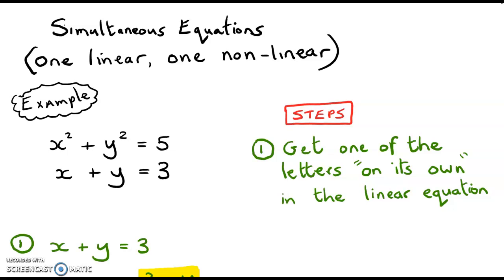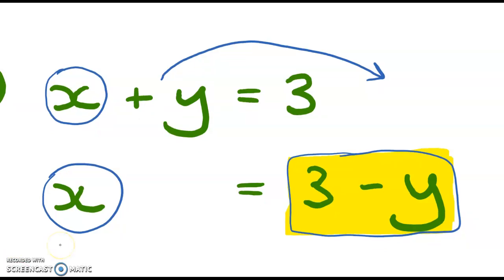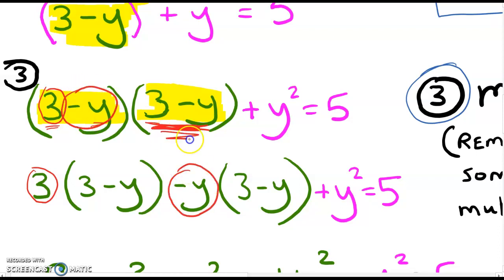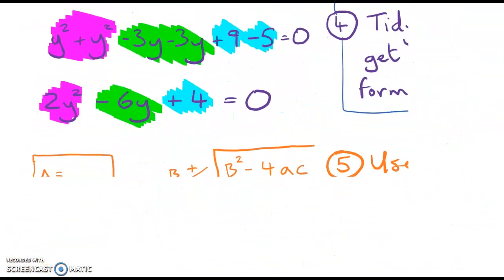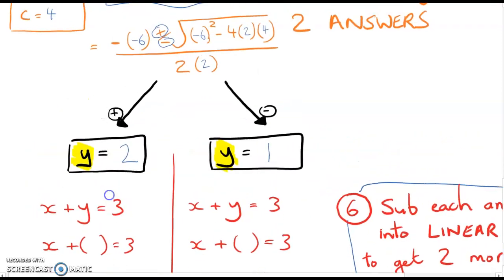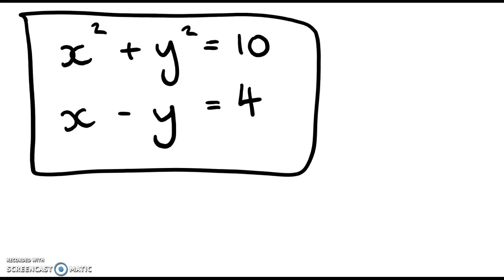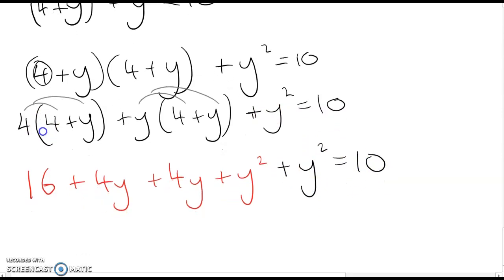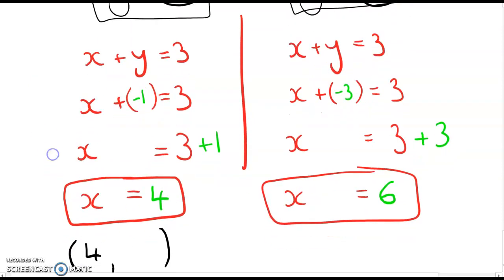Simultaneous Equations (1 linear/1non-linear)